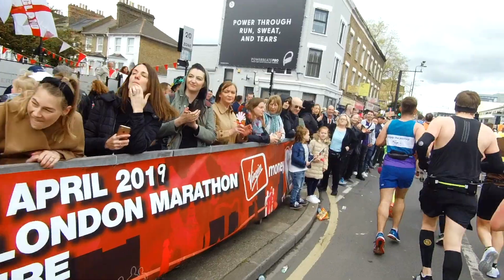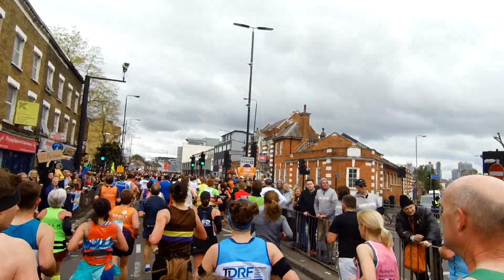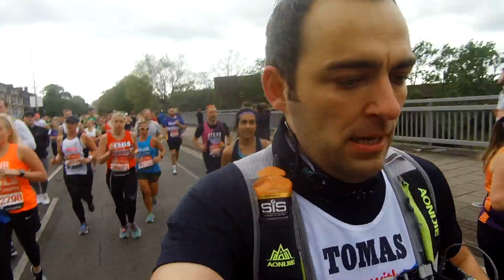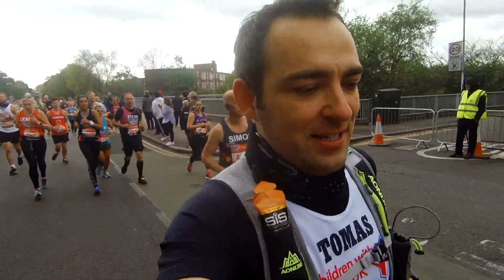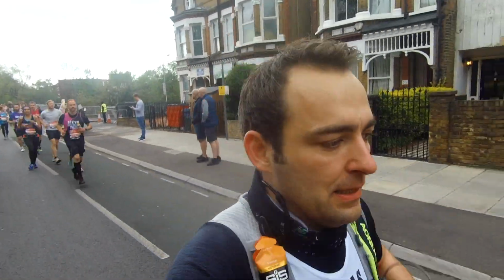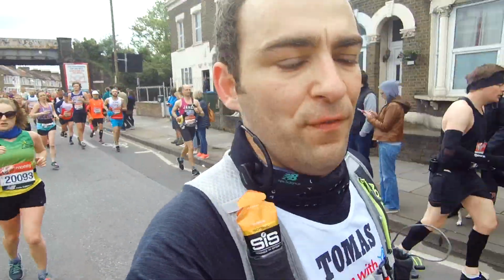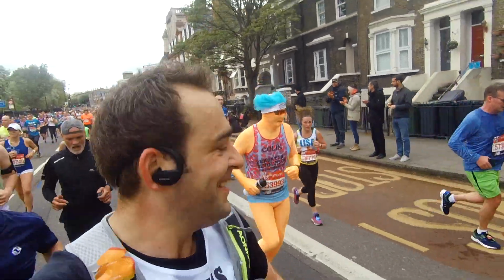My First Marathon Experience and Lessons (2019)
On April the 28th 2019, I've run my first marathon (suggesting it most likely wasn't my last one) and it was a pretty incredible experience, and I want to share it with you.

While professional athletes like Eliud Kipchoge make running a marathon quite easy, crossing the finish line with a smile, a marathon is 42.2km or 26.2 miles, and ordinary mortals take 3-5 hours to finish it. That's a long run!

So it's obvious that one cannot just show up hoping they can run the whole distance. If you want to finish the marathon and finish it without an injury, you need to train for it.

I trained for four months, and my training plan consisted of 75 runs, running 5 times a week, typically two short runs (30 minutes) two medium tempo and interval runs (60-90 minutes) and one long run (2-3.5 hours).

I do love running, but the training itself was quite challenging because of the time it took, but it prepared me really well for the race.

Check out the whole post below.

★☆★ 7 MISTAKES THAT KEEP YOU STUCK IN AVERAGE REPORT: ★☆★